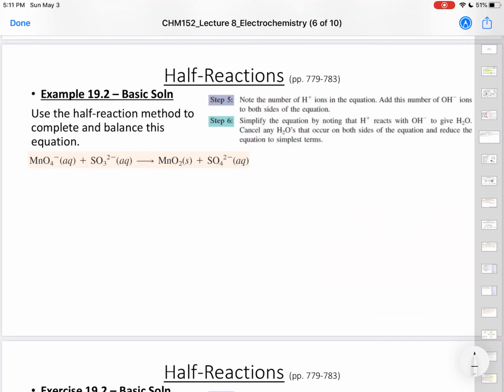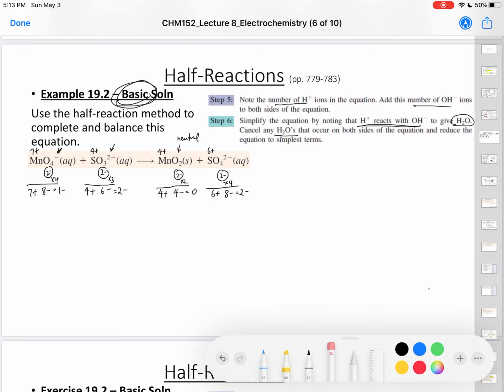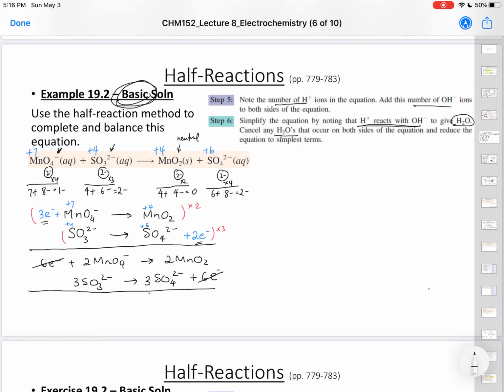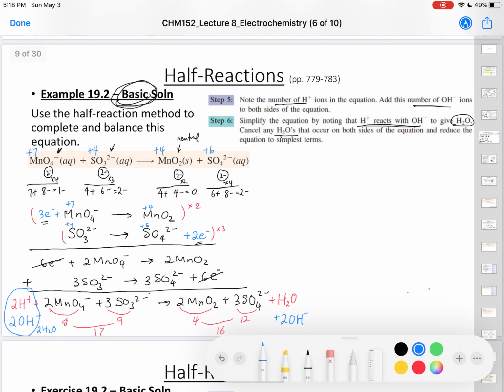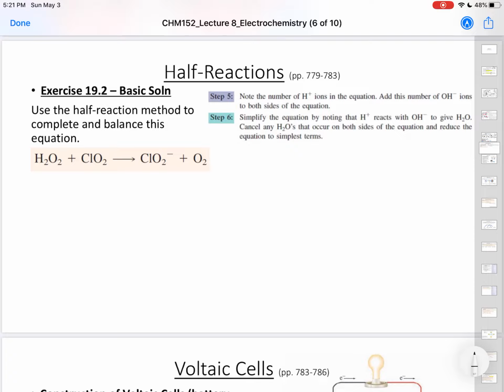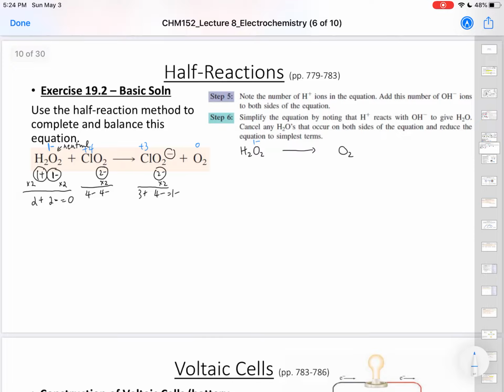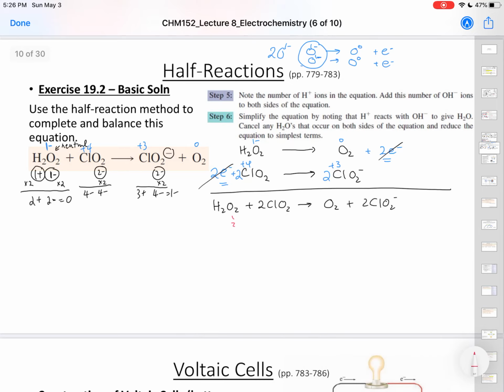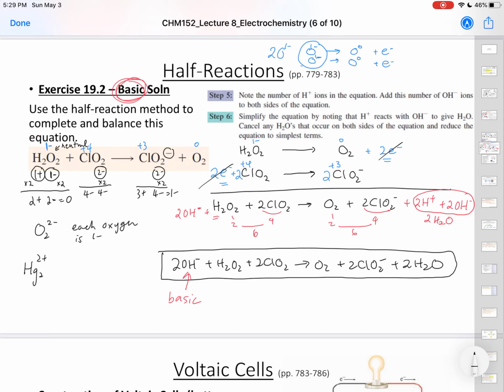Electrochemistry Part 2